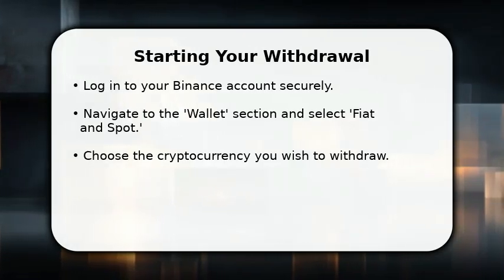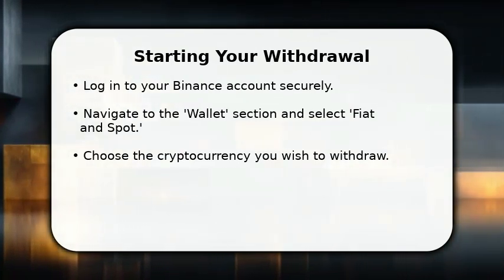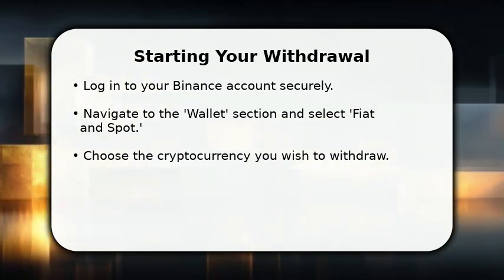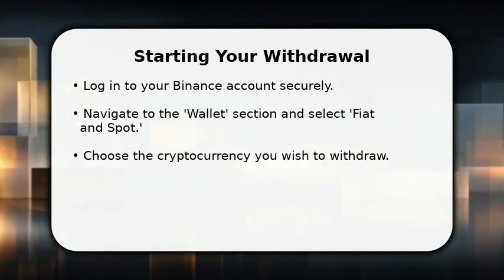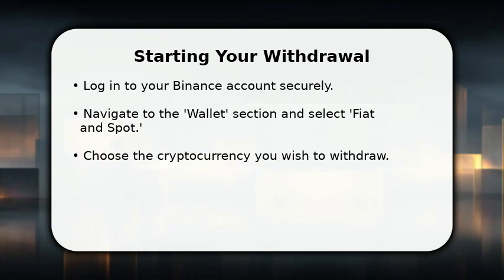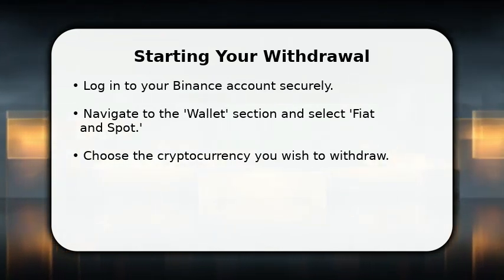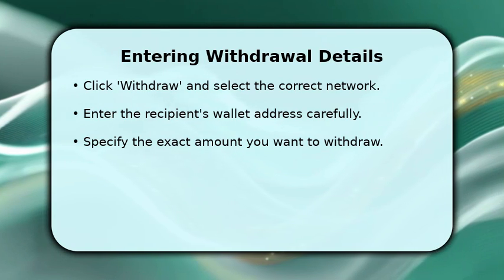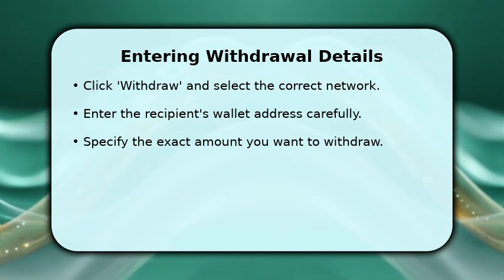How To Get Binance Withdrawal - Easy Guide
▸ Are you having trouble withdrawing funds from your Binance account? Don't worry, we've got you covered! In this easy-to-follow guide, we'll walk you through the step-by-step process of getting your Binance withdrawal working. From setting up your account to navigating the withdrawal options, we'll cover everything you need to know to get your money out safely and efficiently.